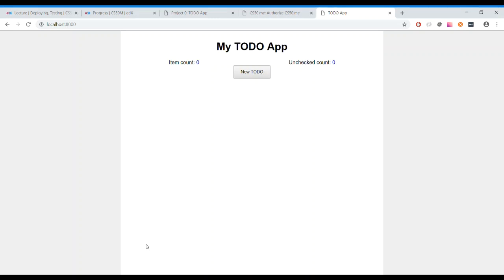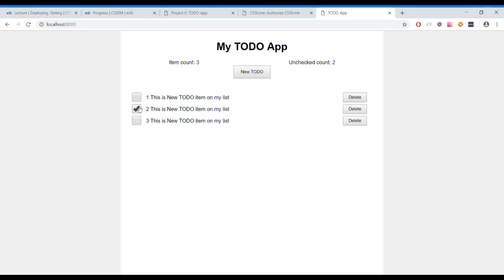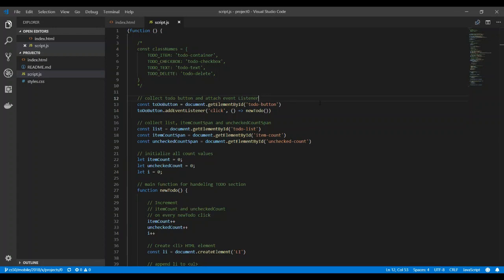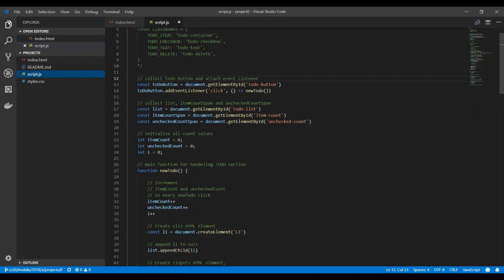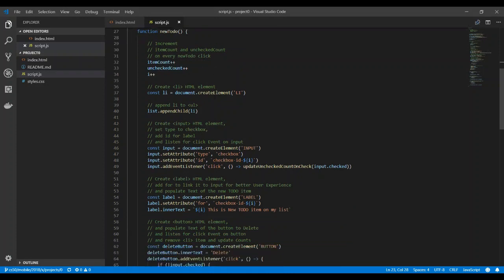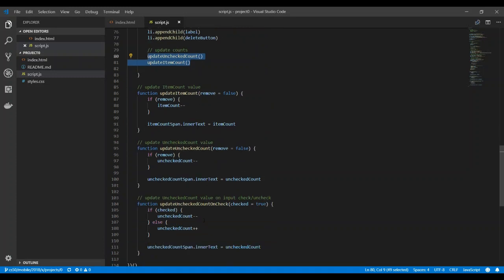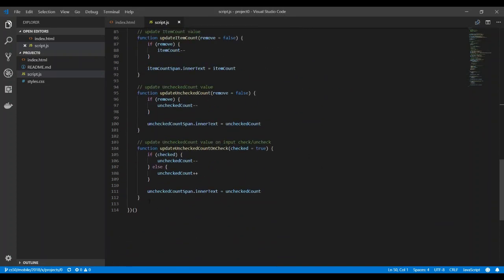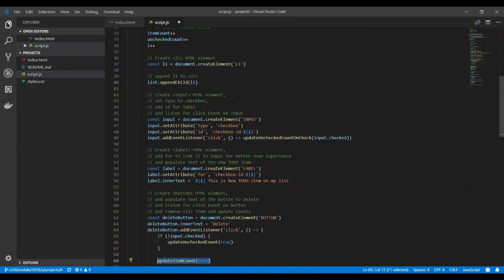HarvardX CS50M project0 video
HarvardX: CS50M
CS50's Mobile App Development with React Native
Project0 video